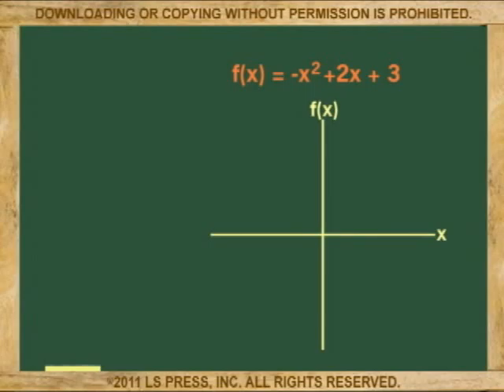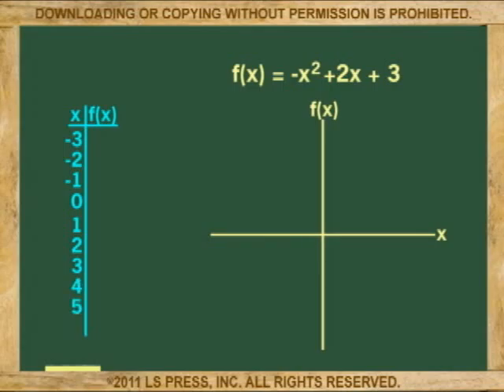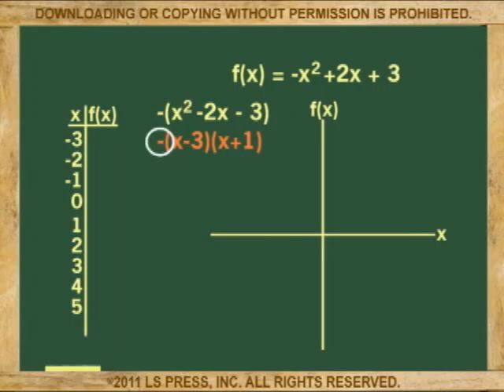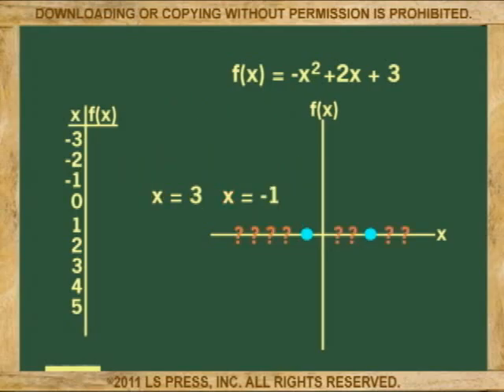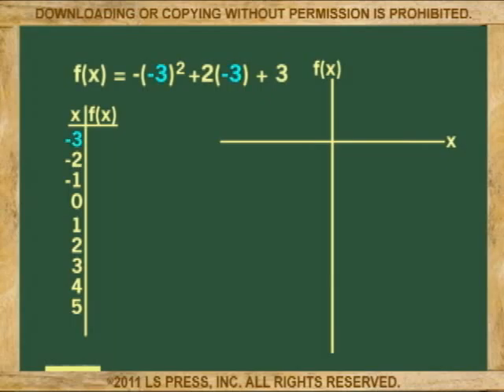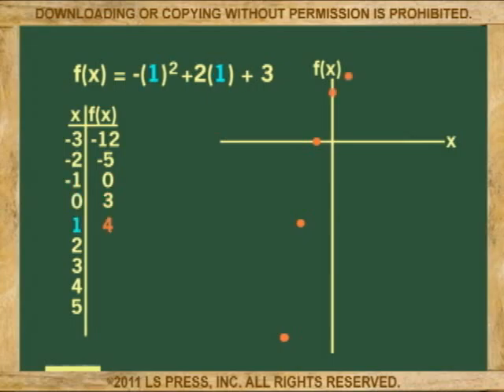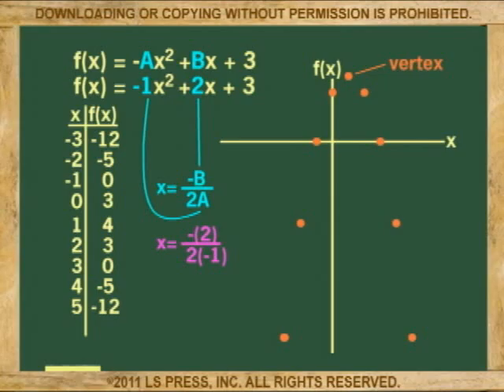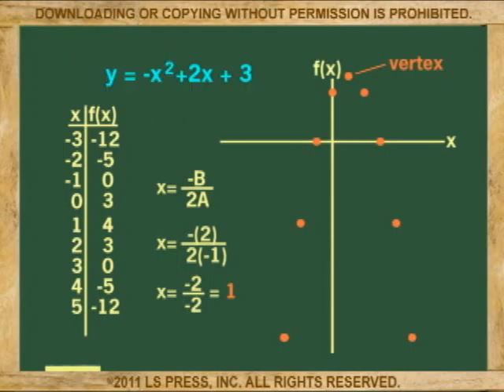GRAPH OF FUNCTIONS: PART 2 OF 2